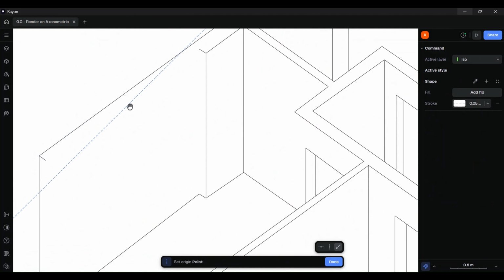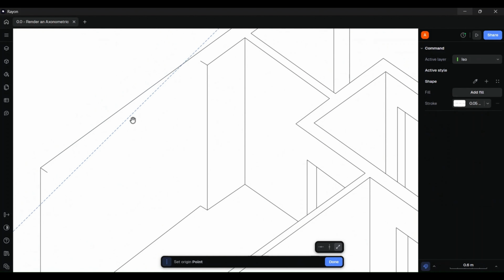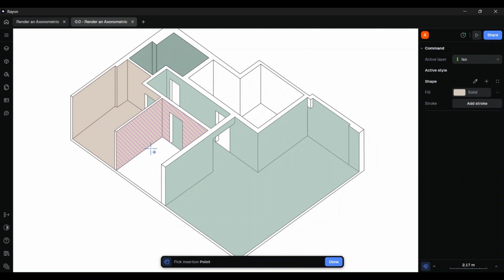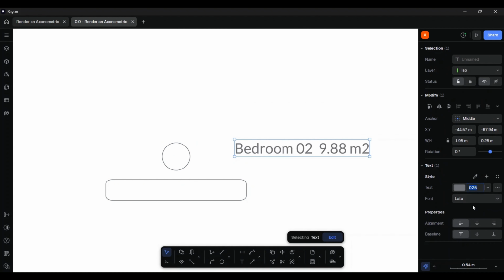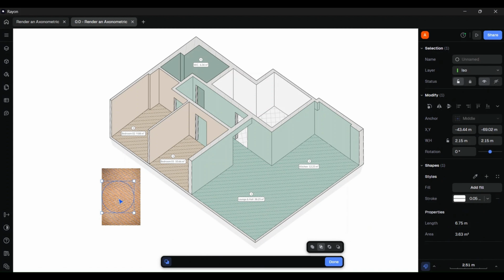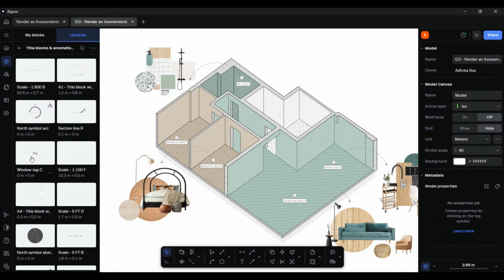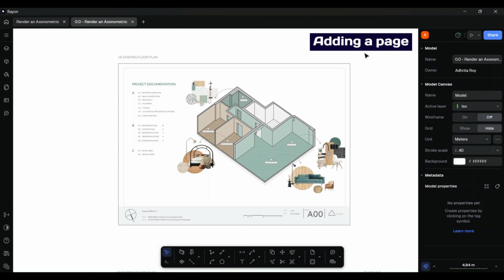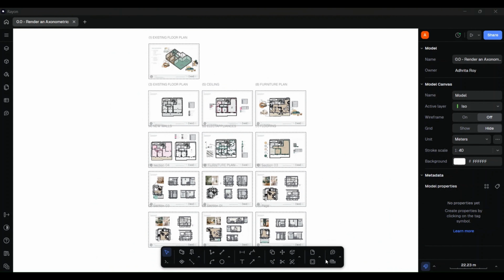How to Stylize an Axonometric Diagram FAST | SketchUp → Rayon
Learn how to stylize an axonometric view from SketchUp into a polished diagram, fully integrated into a 2D architectural drawing set and mood board using Rayon Design.

00:00 Intro
00:42 Create a free Rayon account
01:18 Import a DWG, PDF, or image of your SketchUp-made axonometric drawing
01:38 Clean up and refine your axonometric drawing
02:57 Start stylizing your drawing: edit line weights, colors, textures, and hatches
04:44 Save your style setting for working across your projects
05:35 Add annotations and label your axonometric drawing
06:46 Create a mood board to enrich your diagram
08:46 Add a cover sheet with a title block to your architectural drawing set, with an index legend
11:33 Export your full document set as a PDF, or share your presentation as a URL link online
13:15 Outro